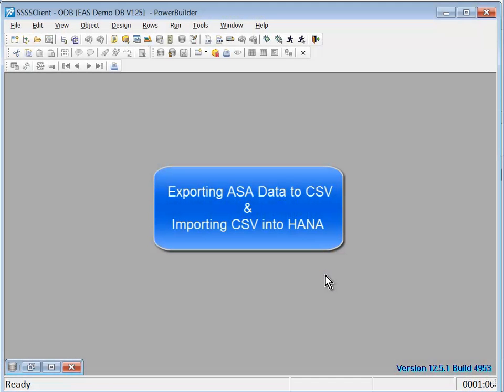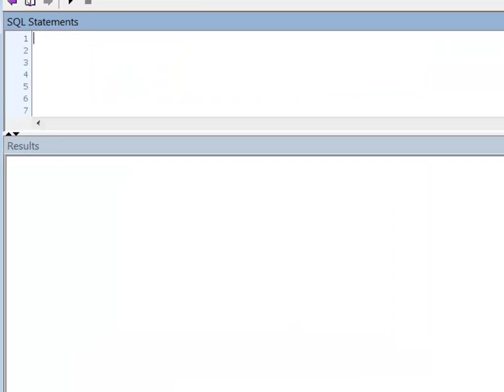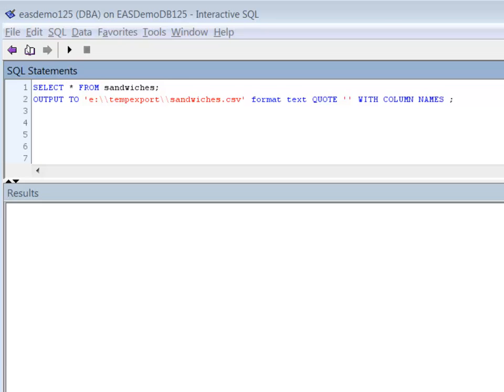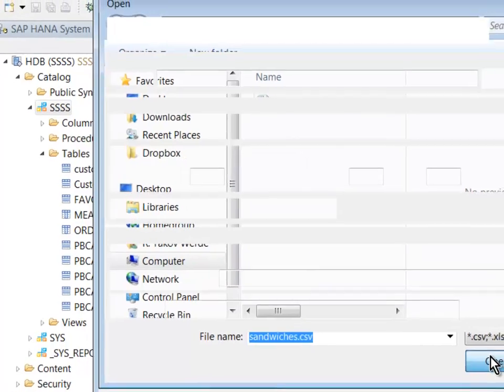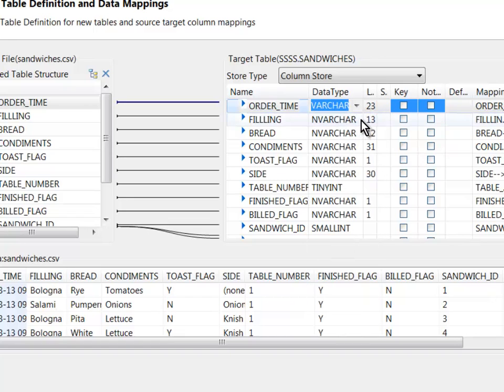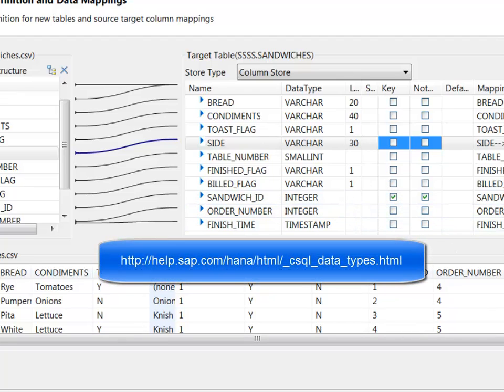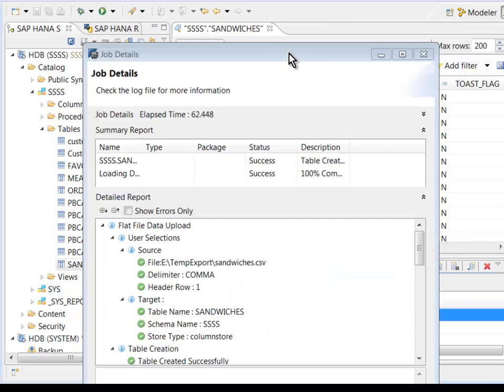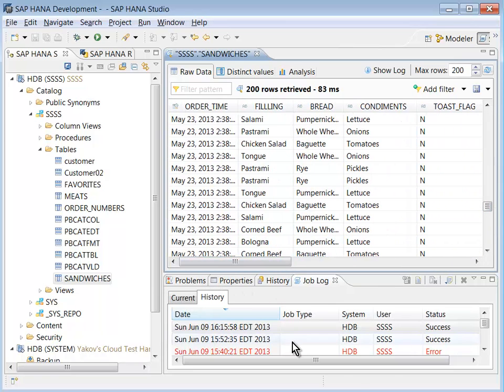Transferring data from SQL AnyWhere to HANA via CSV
Using vendor tools.
Techniques demonstrated by SAP Mentor, Yakov Werde